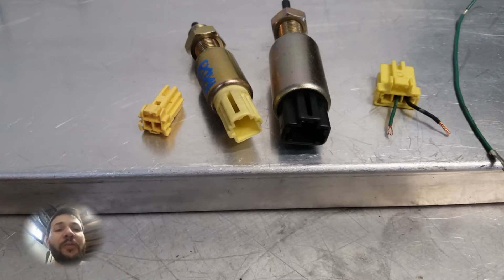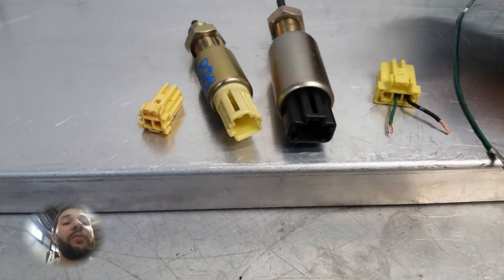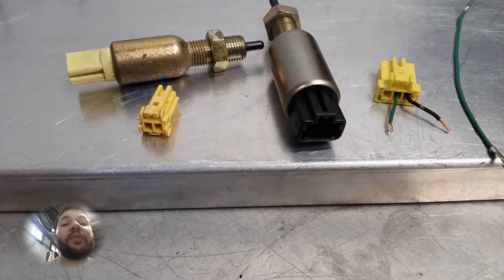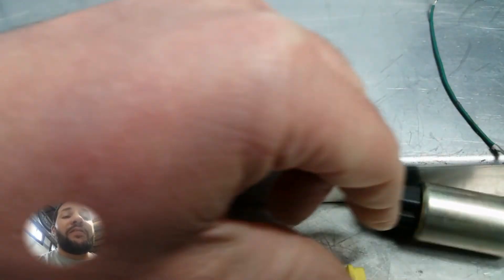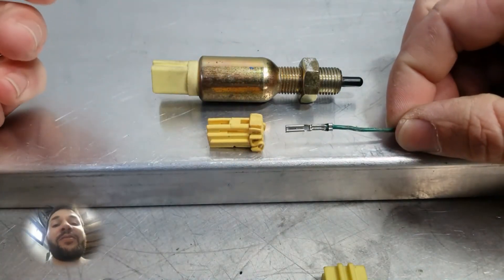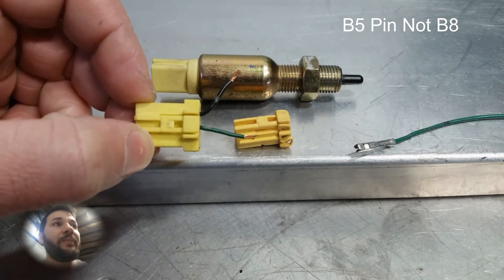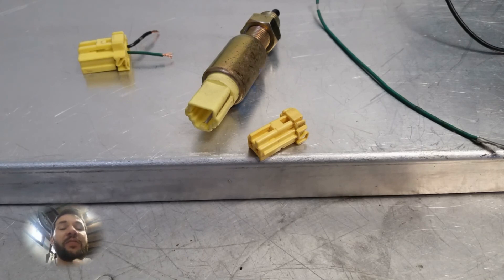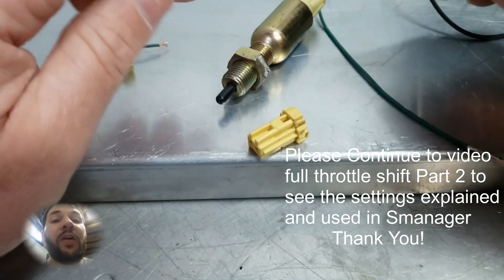FULL THROTTLE SHIFT explained part 1 Hondata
Everything you need to know to set up the Full throttle shift feature on your car. I walk you through wiring. ECU pins to use and what switches work the best. Part 1 of 2